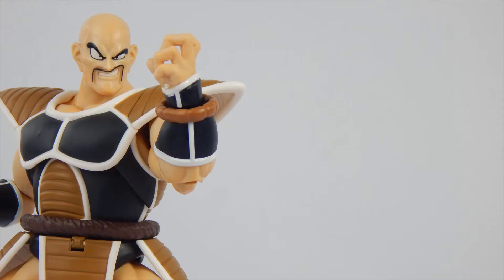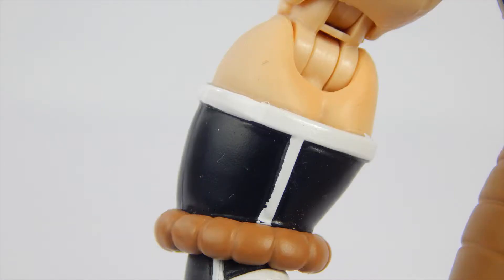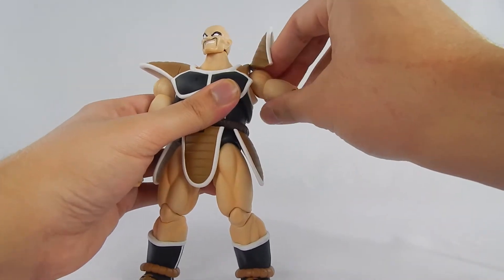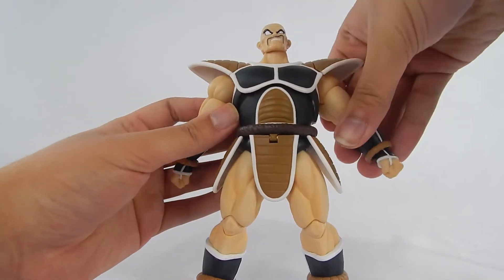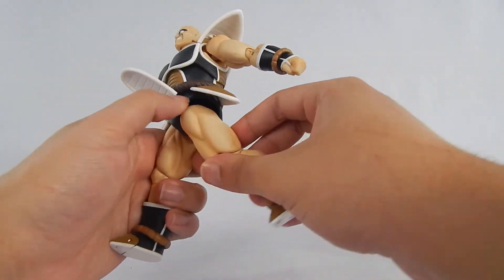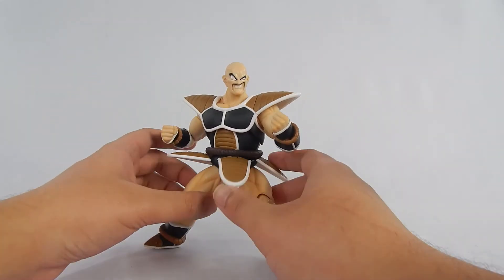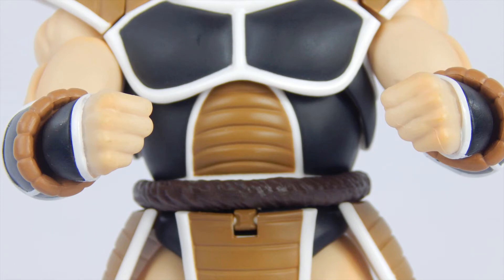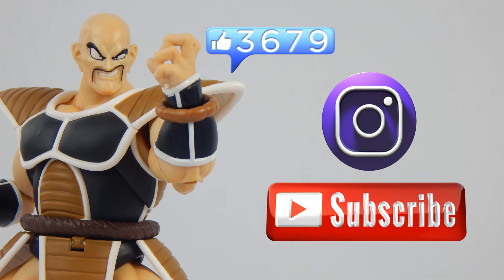S.H.Figuarts Nappa Review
After so long for waiting for a Nappa action Figure from S.H.Figuarts collectors finally have a chance to grab a high quality Nappa. But here's the million dollar question. Will it be any good?